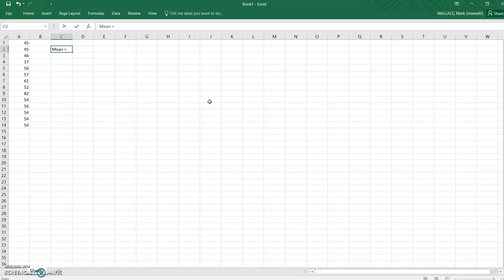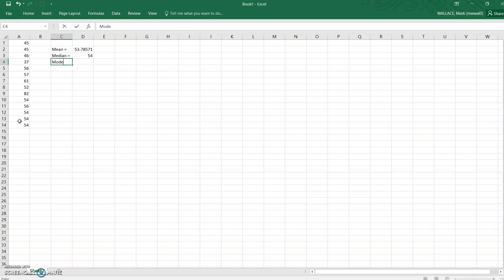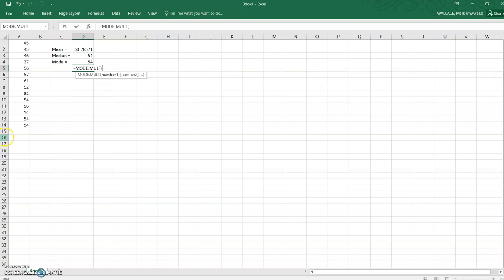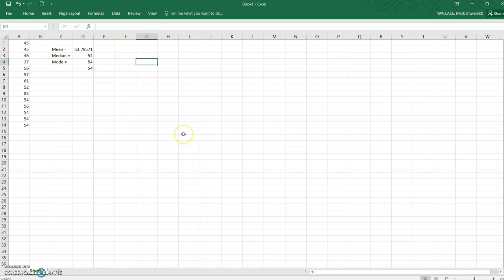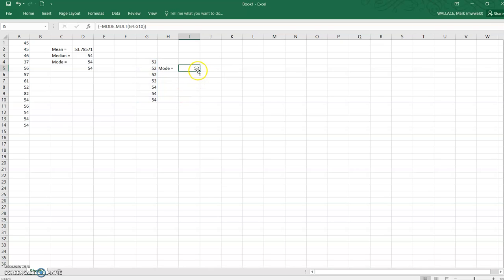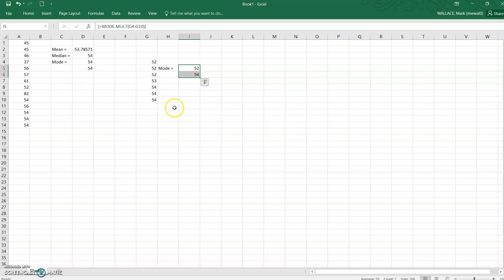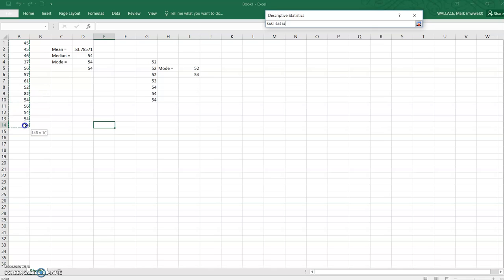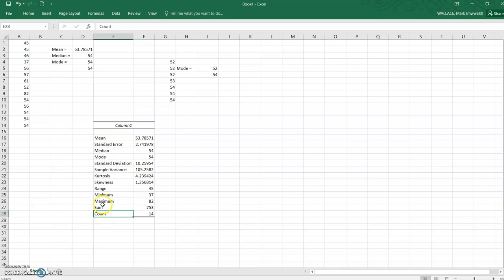MS EXCEL Univariate Data Summary Statistics